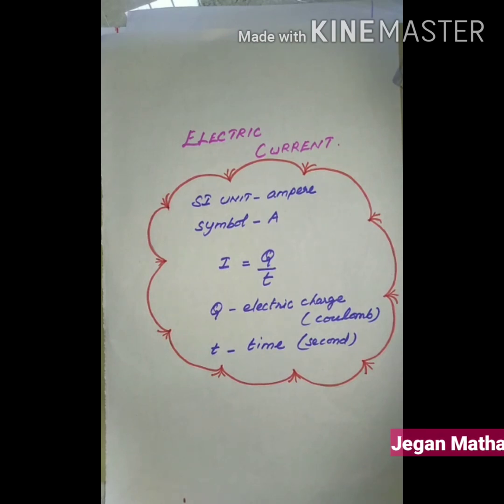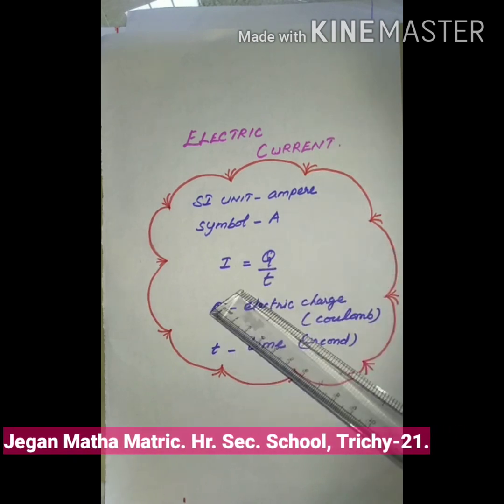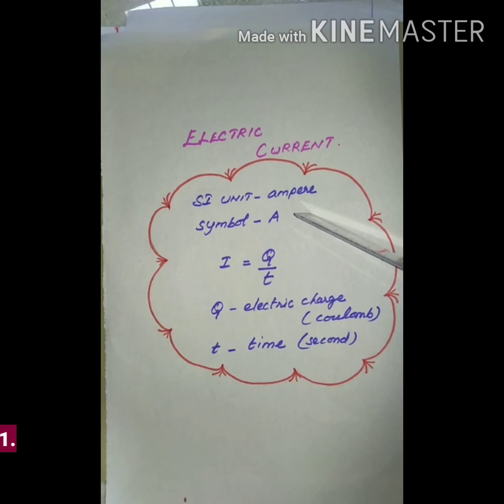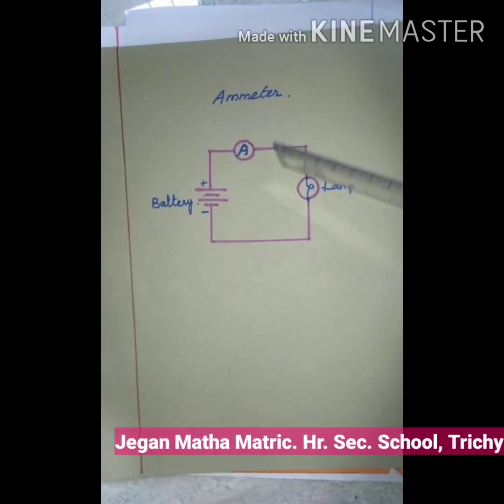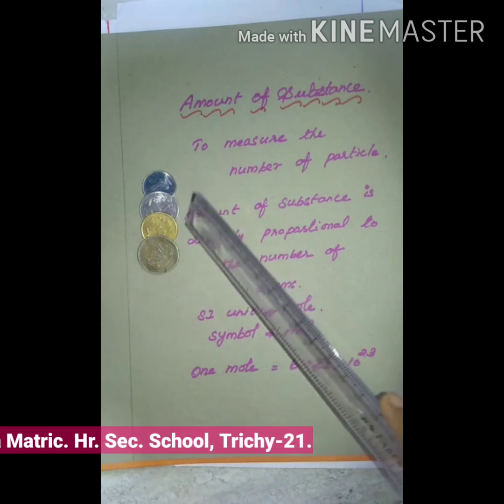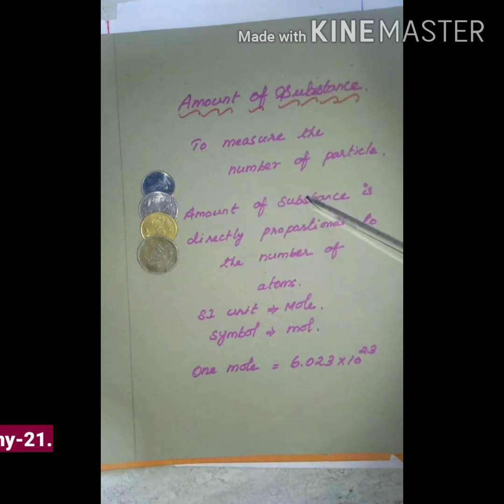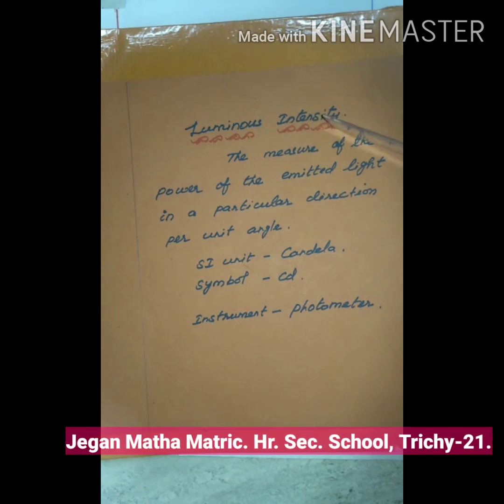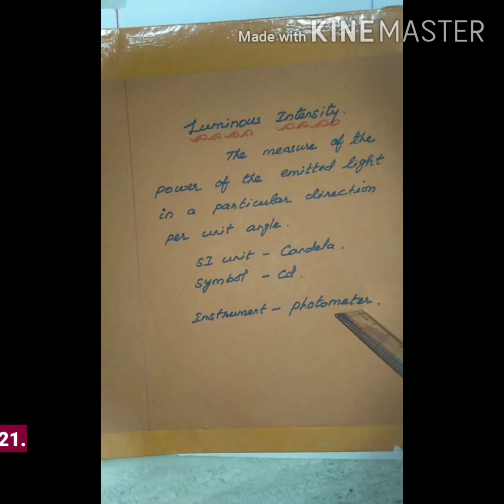STD VIII SCIENCE(26.6.20)